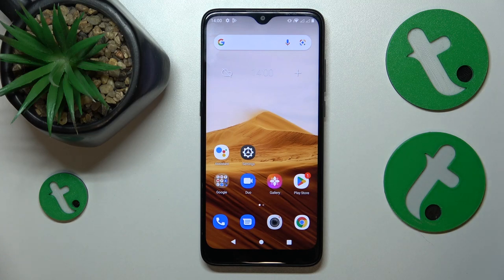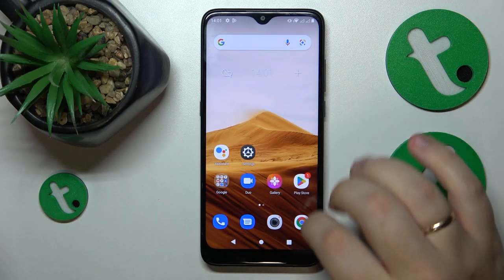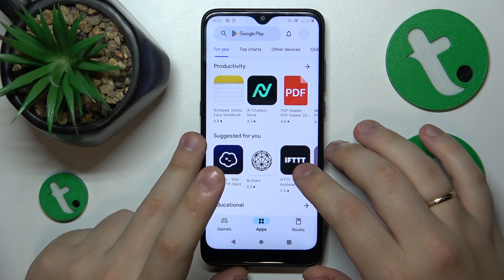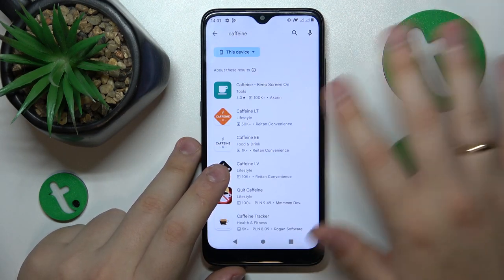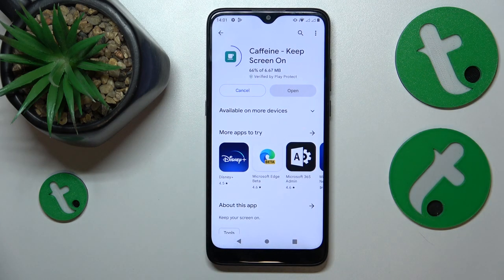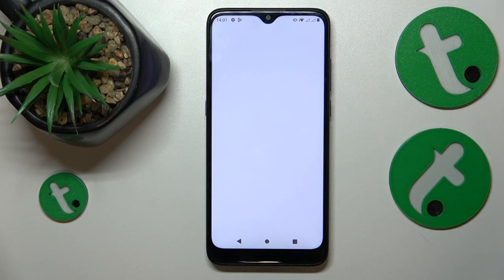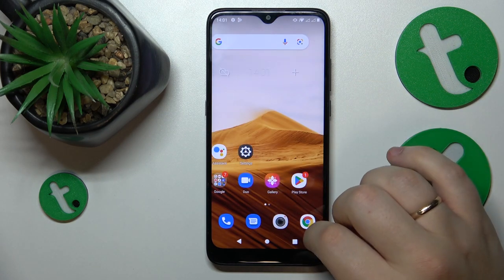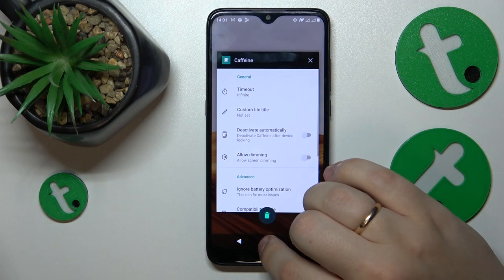How to Change the Screen Timeout Value to Never on ALCATEL 1SE - Caffeine App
Tired of your ALCATEL 1SE's screen dimming and turning off too quickly? Learn how to extend your screen's active time with the Caffeine app! In this tutorial, we'll show you how to install and use the Caffeine app to prevent your device's screen from automatically dimming or going to sleep, allowing you to read, watch, or work uninterrupted. Say goodbye to constantly tapping the screen to keep it awake. Watch this video to discover how to keep your screen on longer using the Caffeine app on your ALCATEL 1SE.

How to set the auto screen off value on ALCATEL 1SE? How to always keep the screen enabled on ALCATEL 1SE? How to prevent the screen on the ALCATEL 1SE phone from automatically going to sleep?